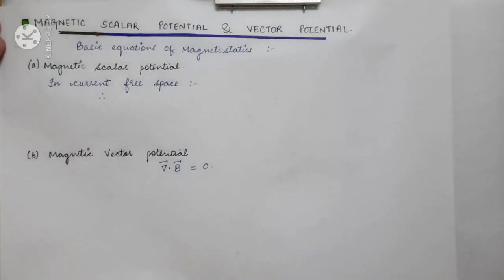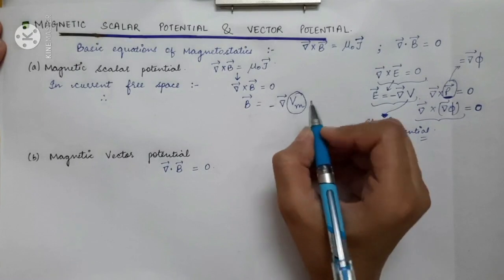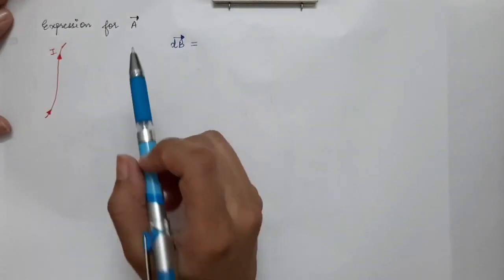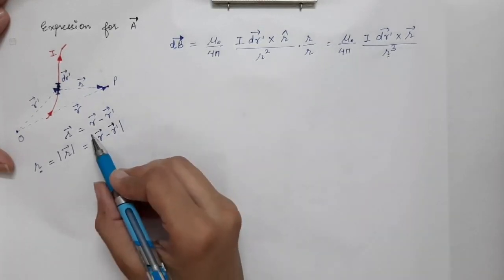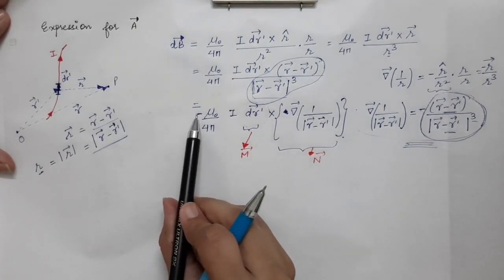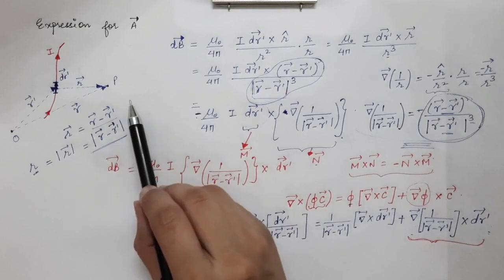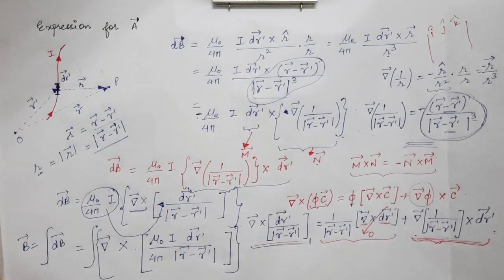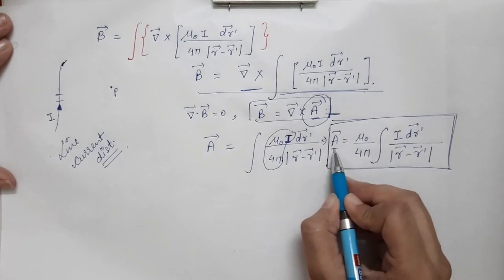Lecture 31 | 2nd Sem | Magnetic Scalar and Vector potential